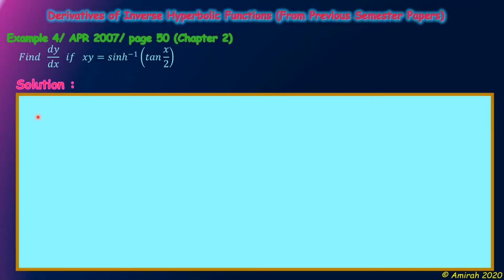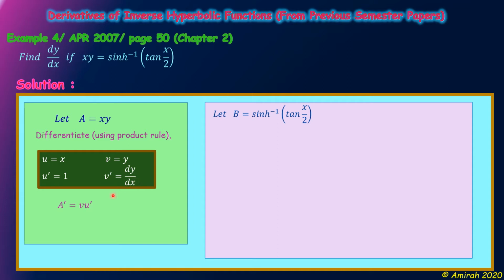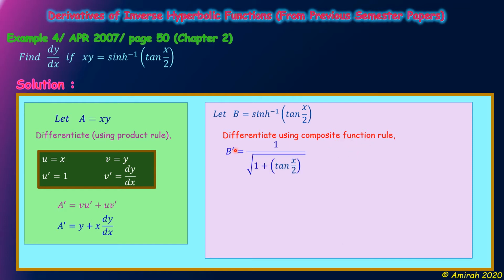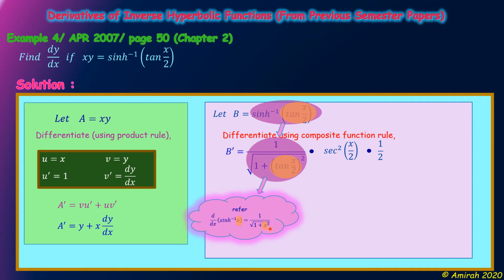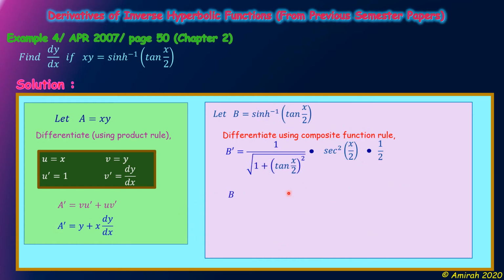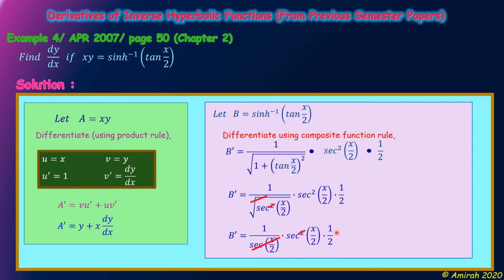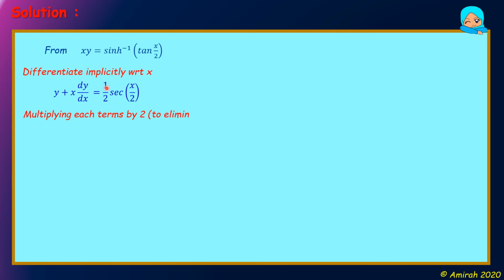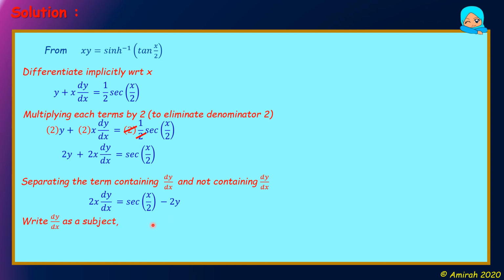2.6.3 derivatives of inverse hyperbolic functions (example 4 - implicit differentiation)